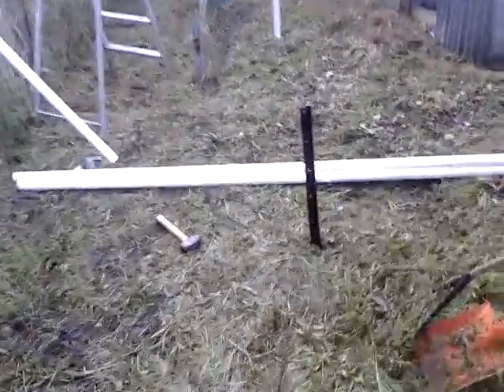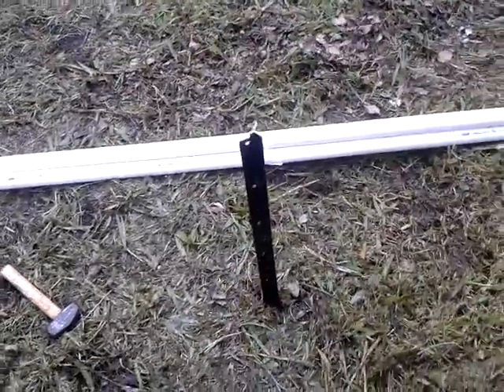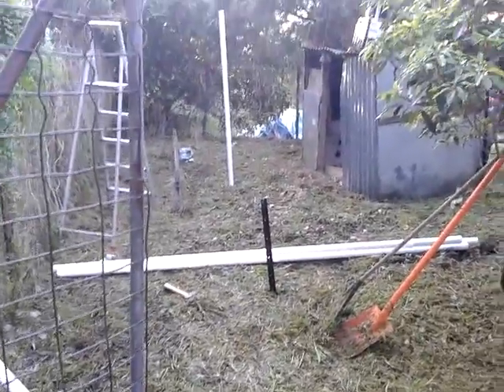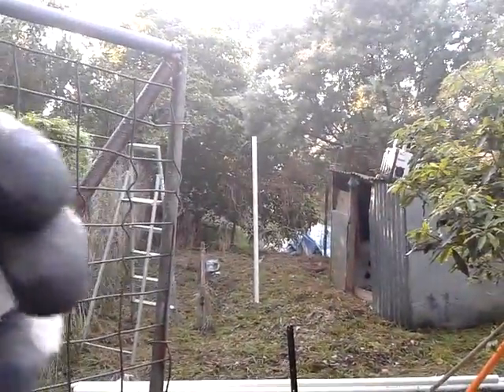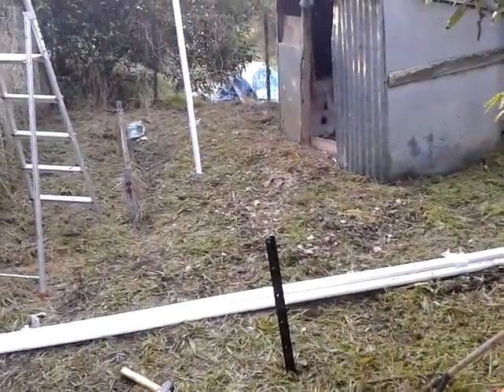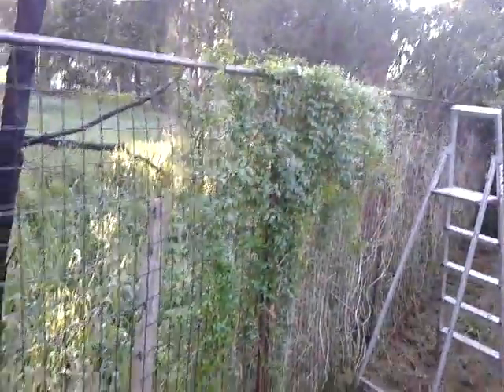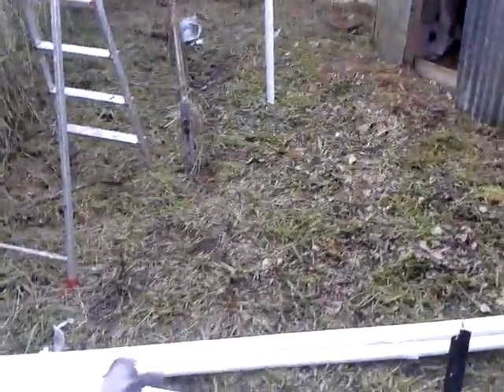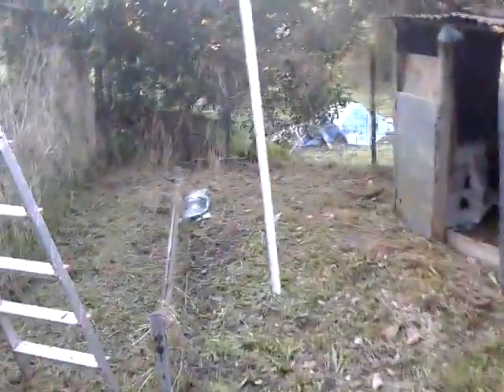Building a Cheap Chicken Coop Roof with No timbers!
Video 1 of 4 Building a Cheap Chicken Coop Roof using readily available materials from your hardware store.. All without timber! Be Sure to Like the video... forgive me for the amateur hour video production :)